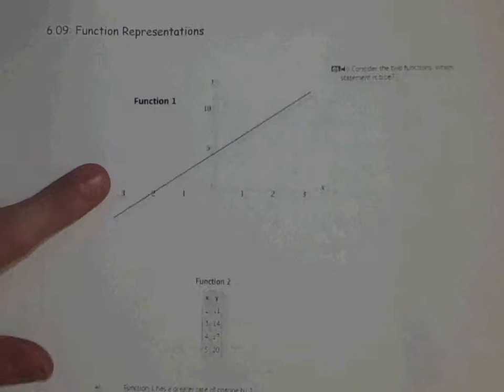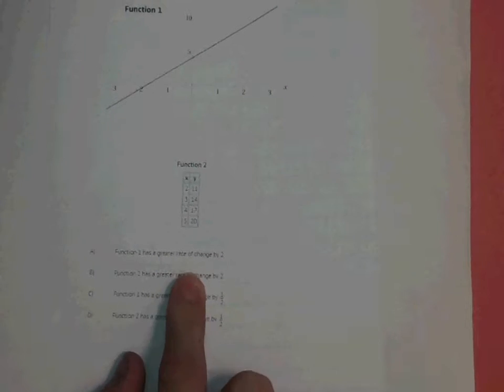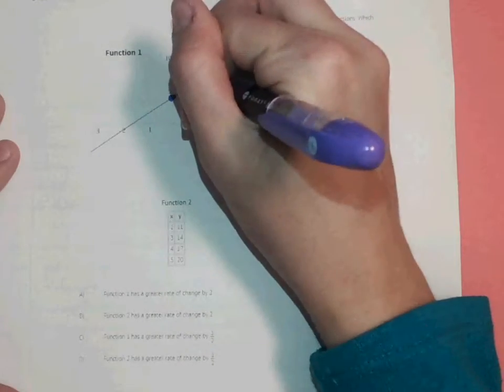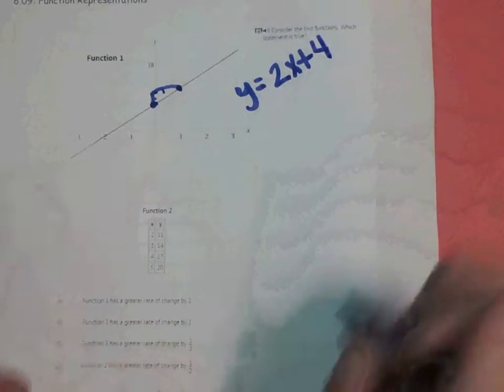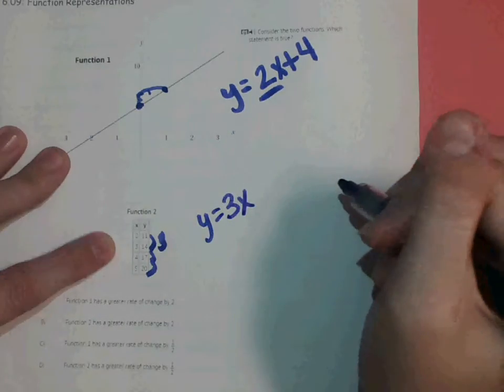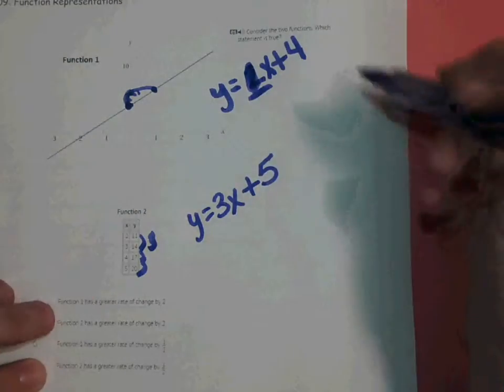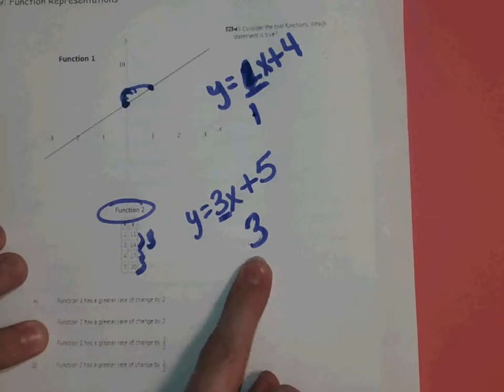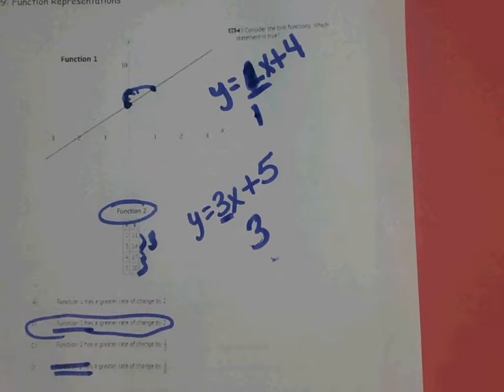6 09 Function Representations